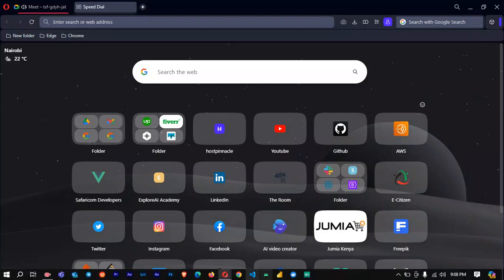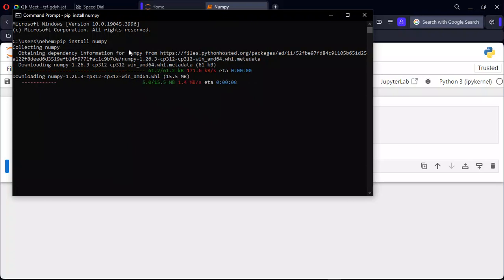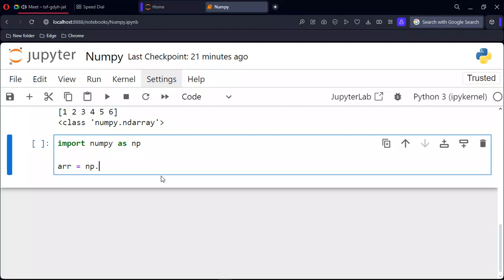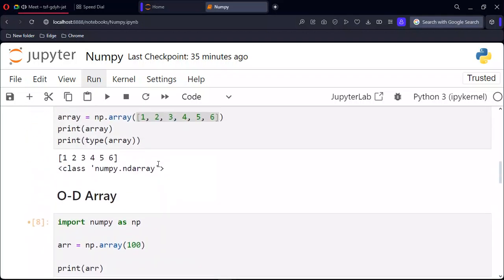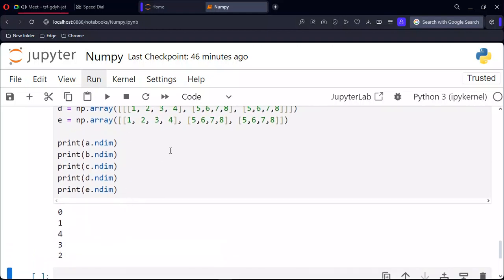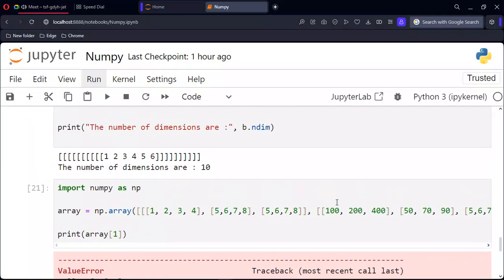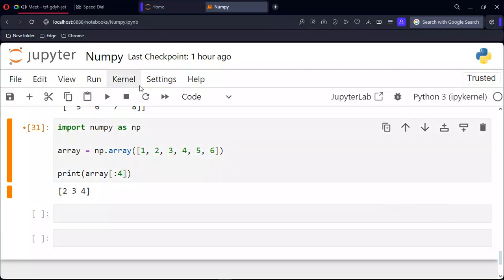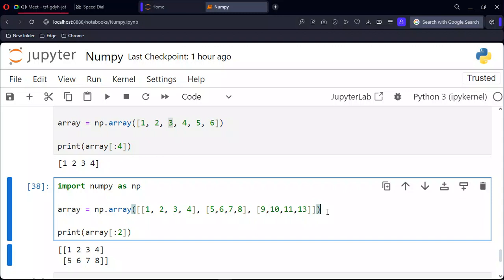Python Discussion - Part 9 - NumPy